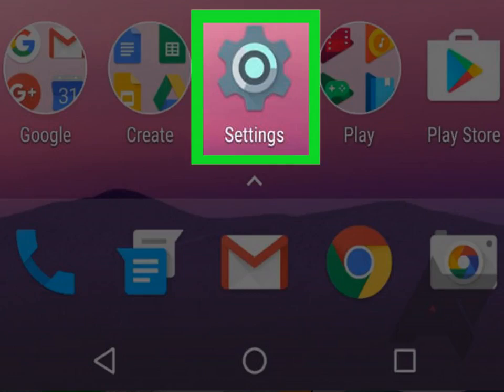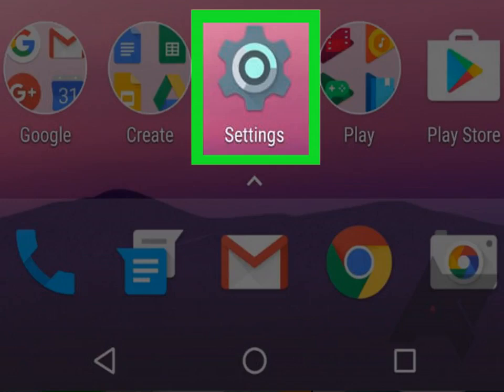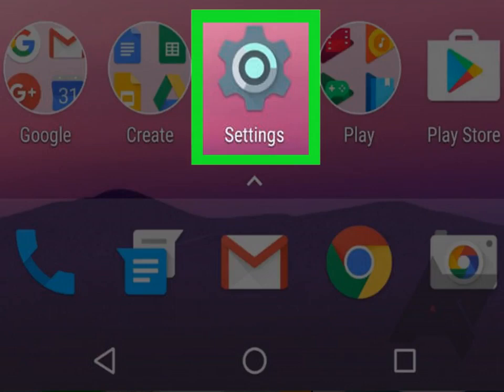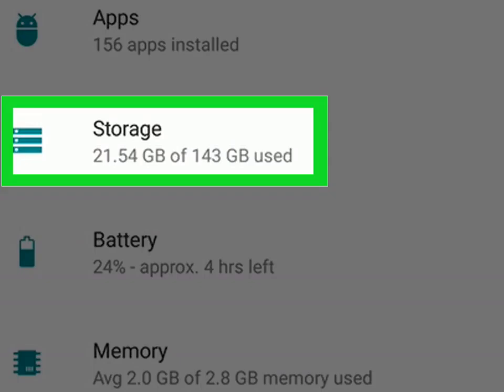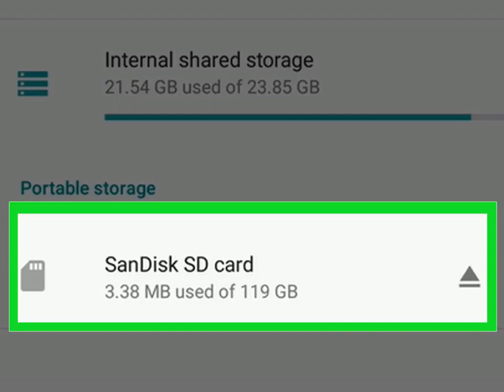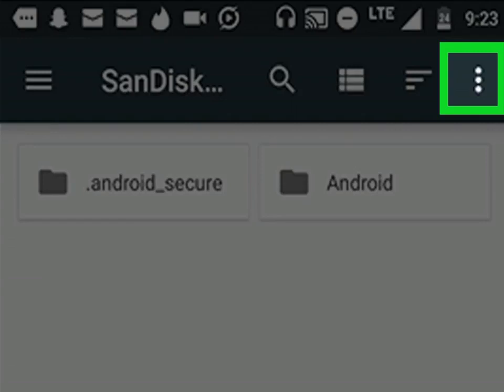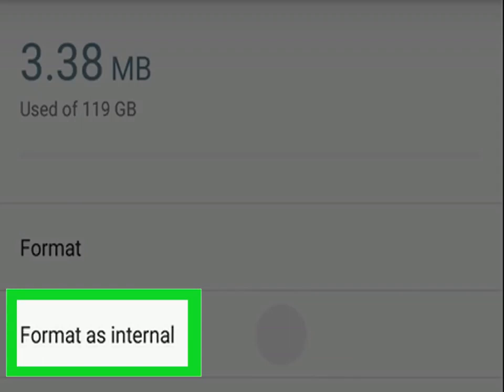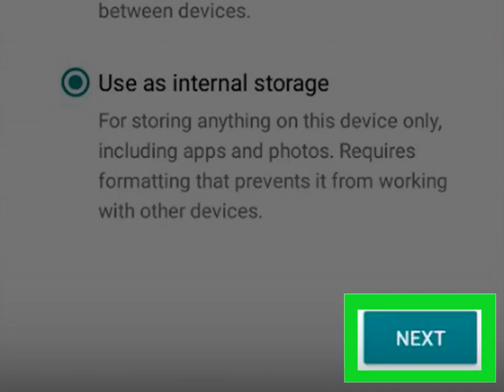How to Transfer Files to SD Card Android Samsung (2022) Tablet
Move files from android smartphone device to windows laptop or tablet with SD memory card.